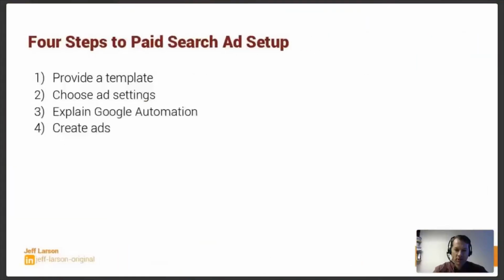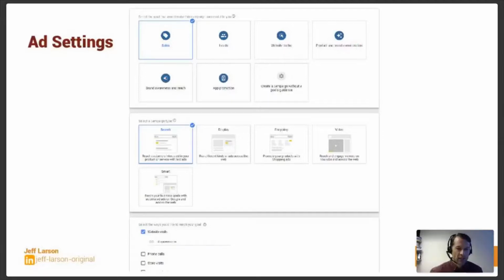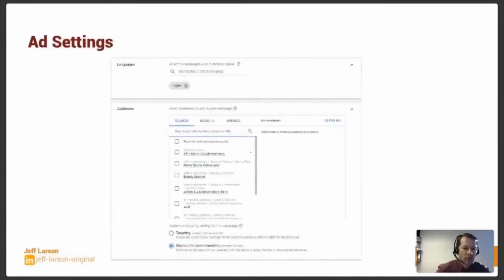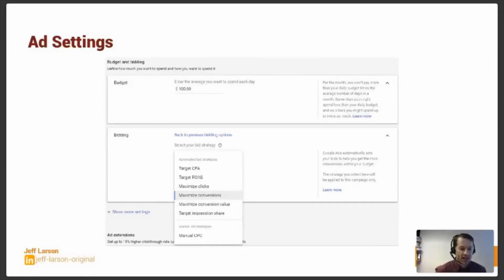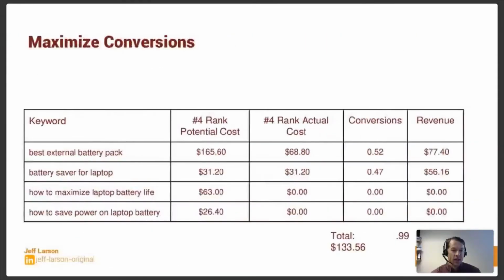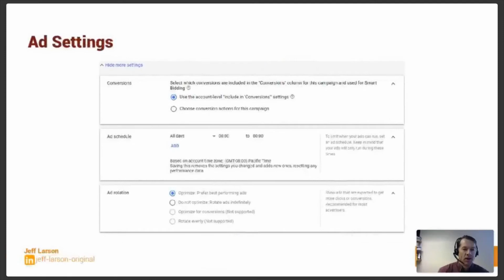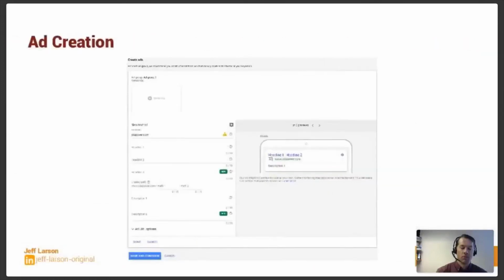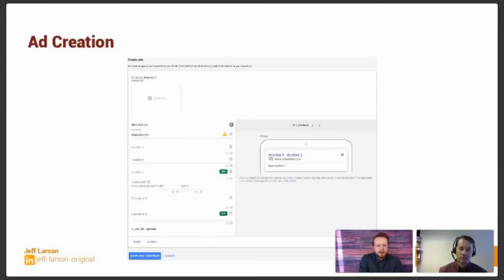How To Teach Paid Search Ads - Jeff Larson - Stukent Fall Digital Summit